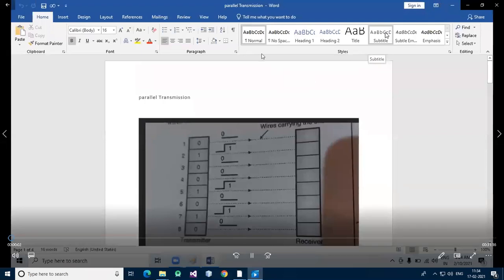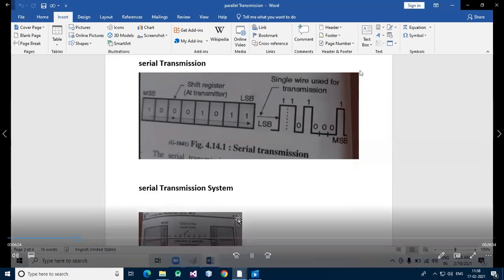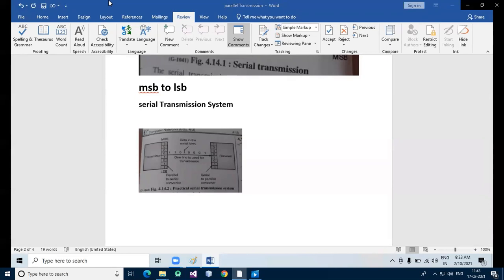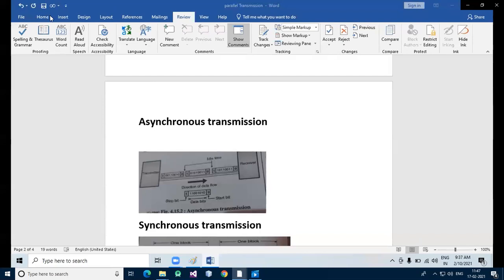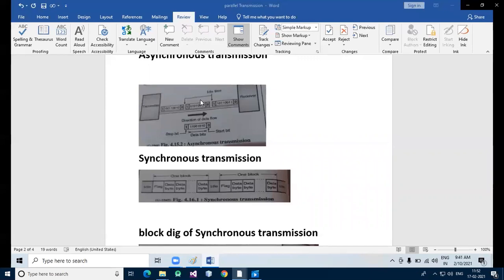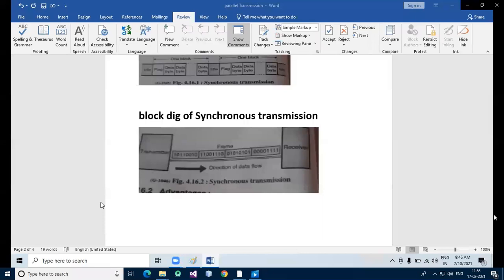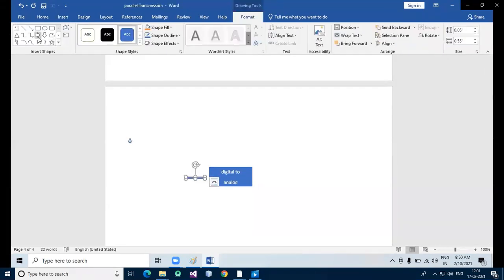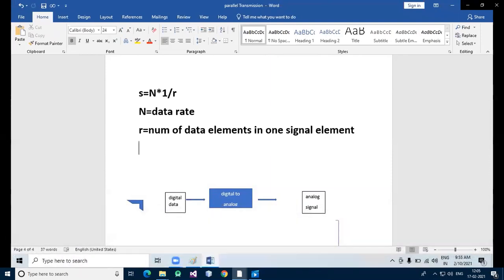Computer Networking lecture-16(S.Y.C.)20feb2021 delivered by prof.khushboo sodi